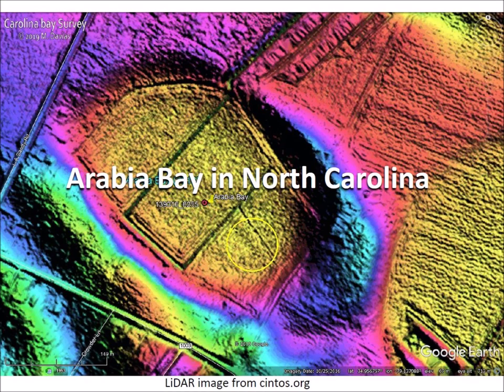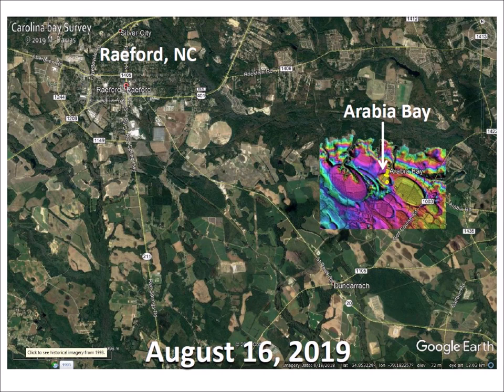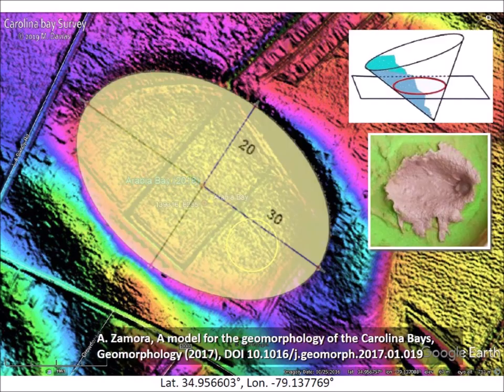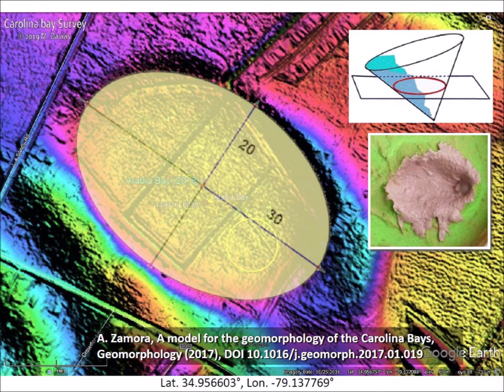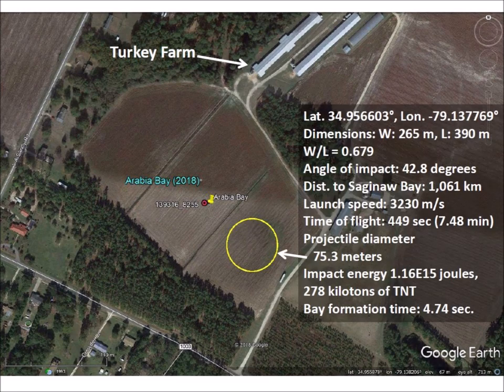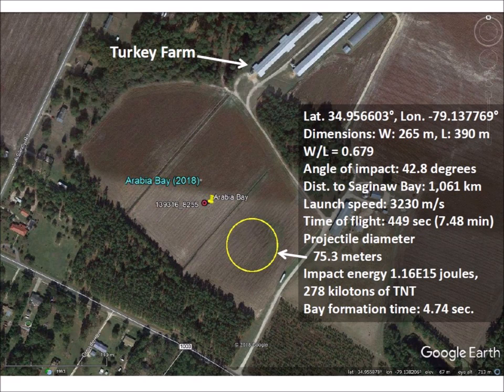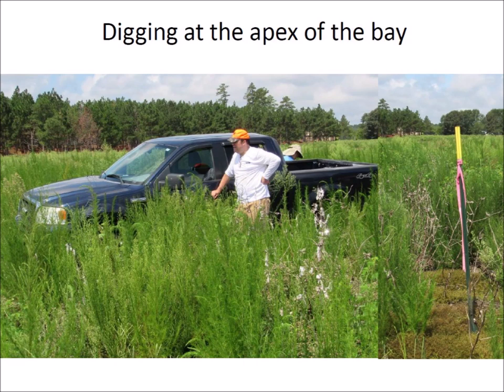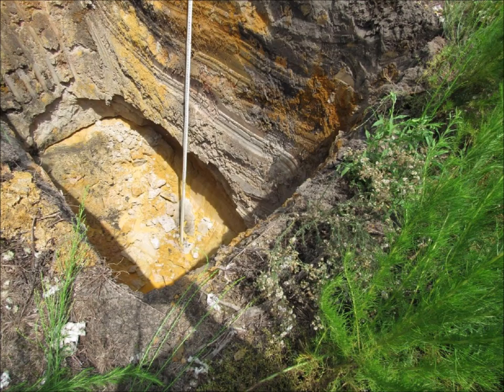Arabia Bay in North Carolina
This video describes the scientific exploration of a small Carolina Bay to obtain soil samples for dating and forensic analysis.